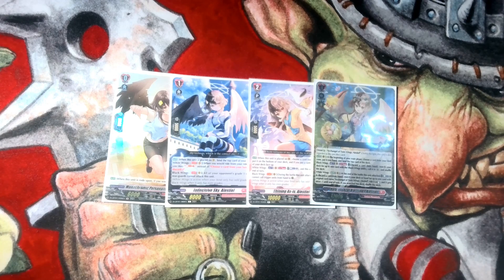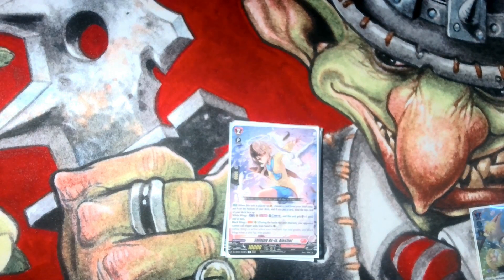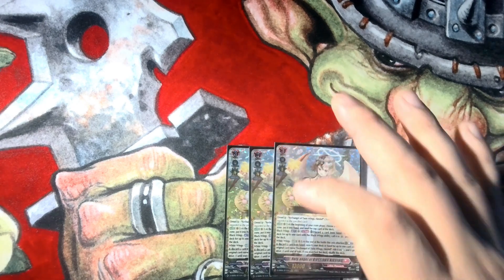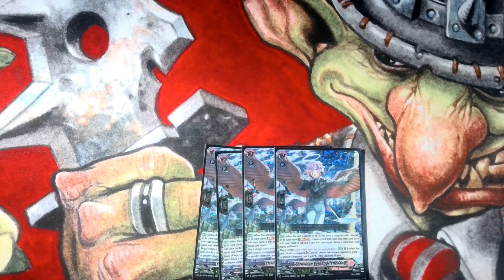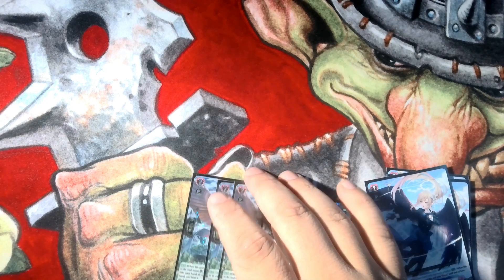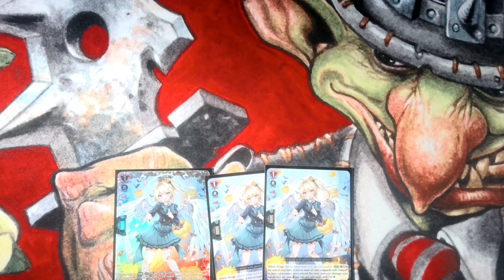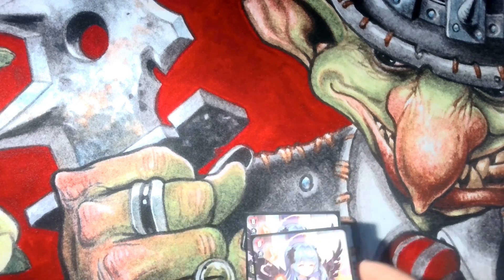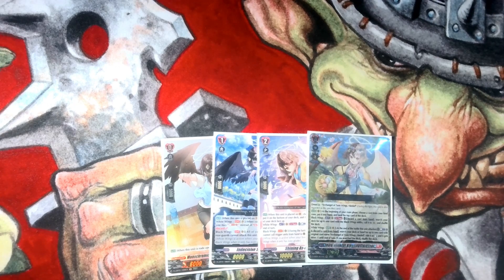EVEN IN VANGUARD, THERE ARE BLACKWINGS!? | Holy-angel of Blessings, Alestiel | DECK PROFILE | CFVO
This underrated deck can surprise opponents. Its potential is often overlooked, but it's a force to be reckoned with. Give it a try and witness its power.